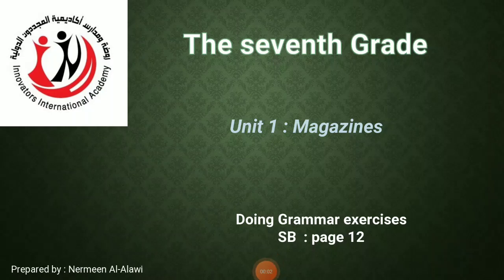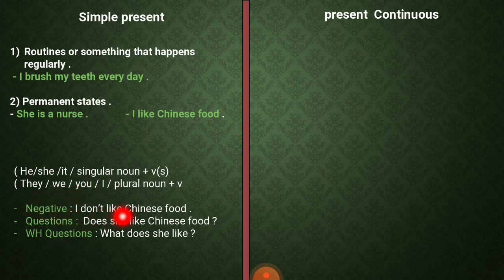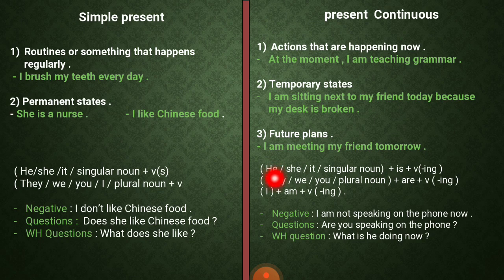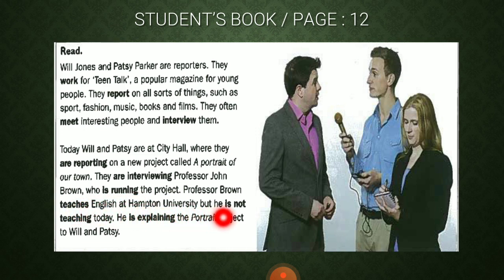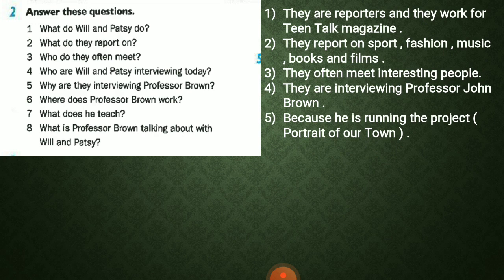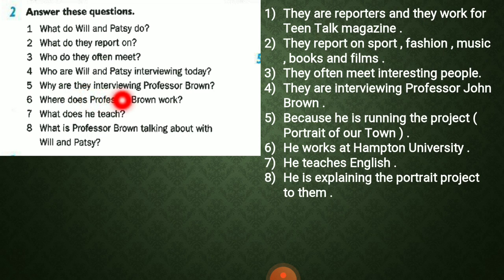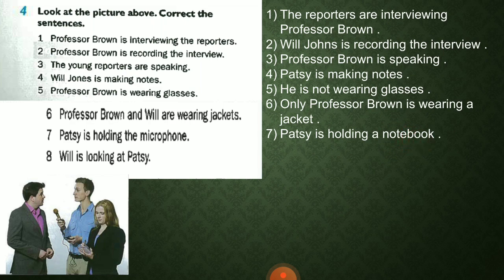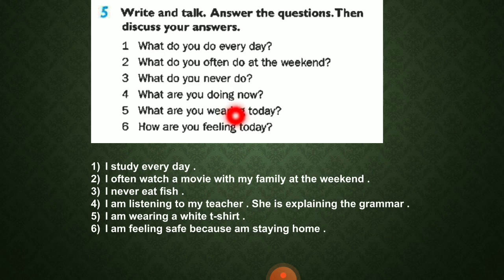English World 7/ Unit 1 / grammar ( SB exercises )